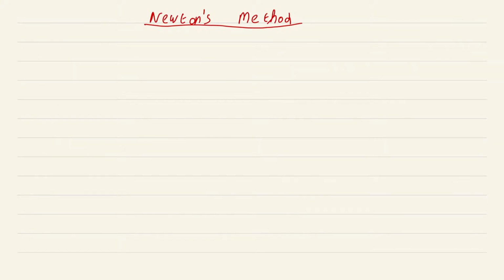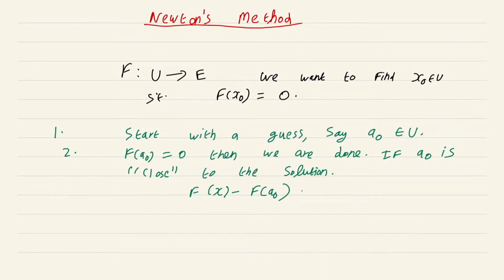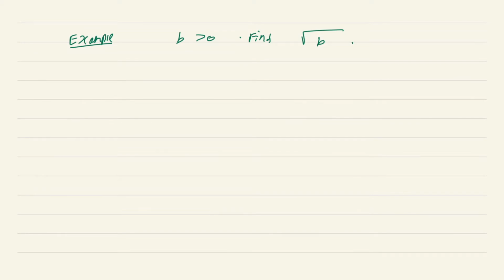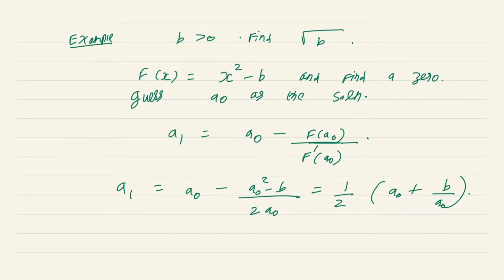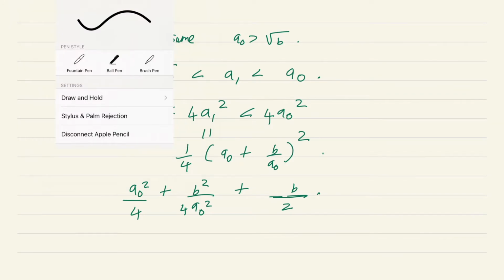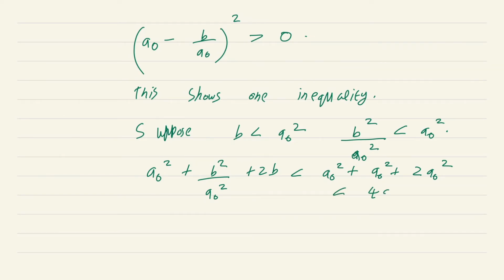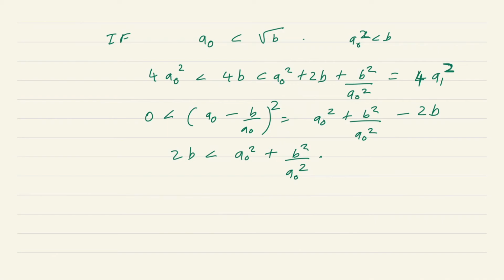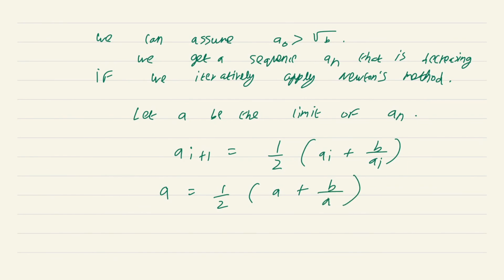Real Analysis Lecture 52 Part 2: Newton's method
We briefly describe Newton's method for finding roots and illustrate with the finding square roots. Our proof of the inverse function theorem will be inspired by Newton's method.